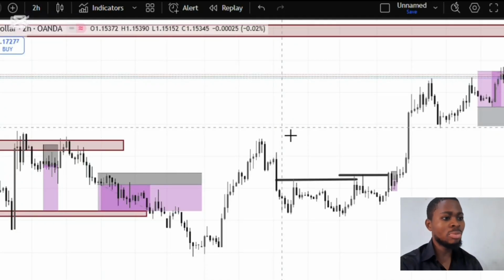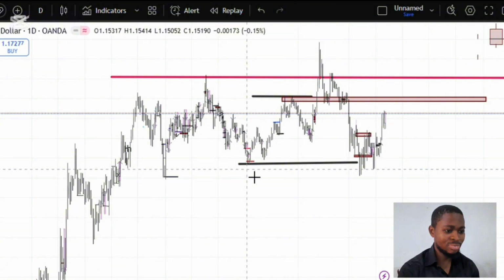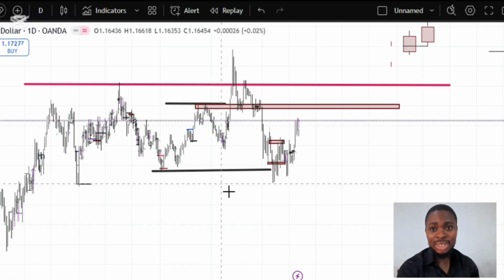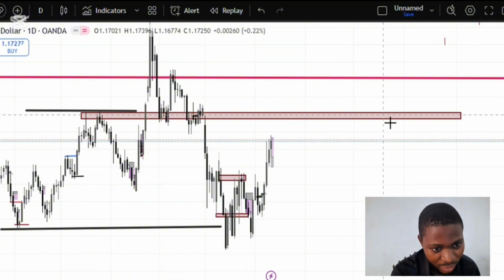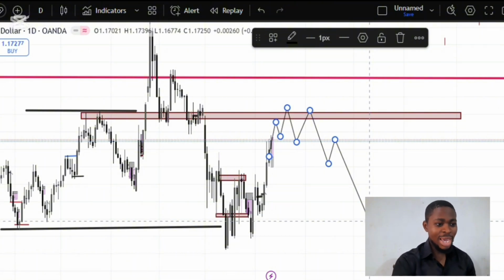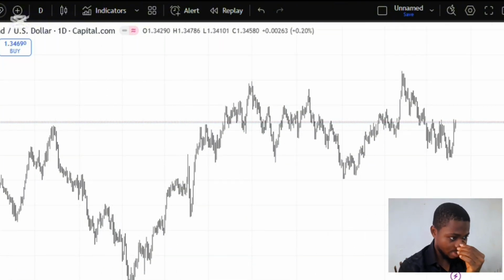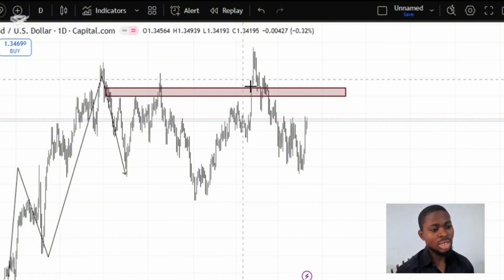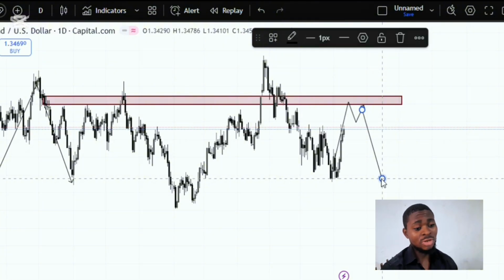13 April 2026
The CP mews drop last week Friday with a lot people asking will the news come out hot im favour of the US economy or not...
This was covered in the last video and i predicted thst the news will come out not and it did.

The question forex traders are asking is this, what does this means in the fotex chart.
Im this video, we dive into the chart, specifically the EUO/USD, and GBP/USD. Where i shared an outlook for the week on these pairs...